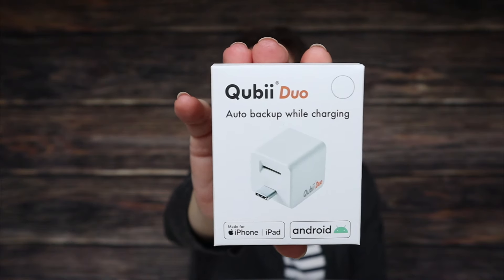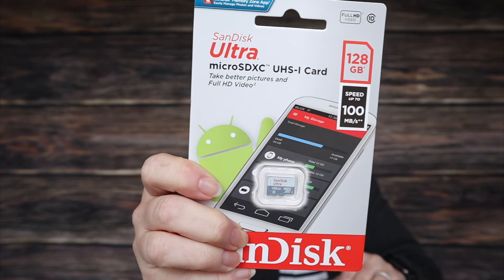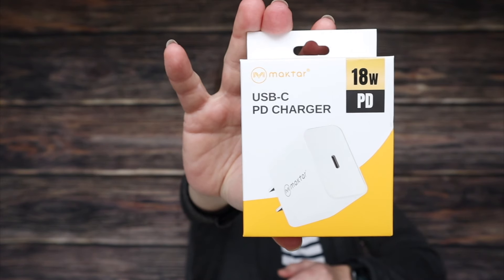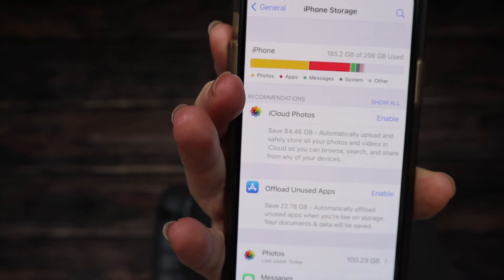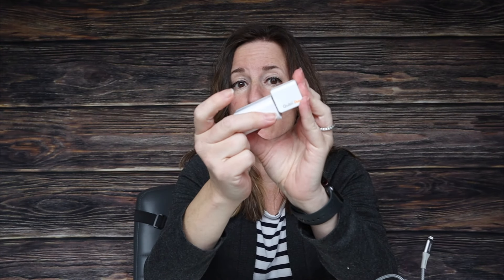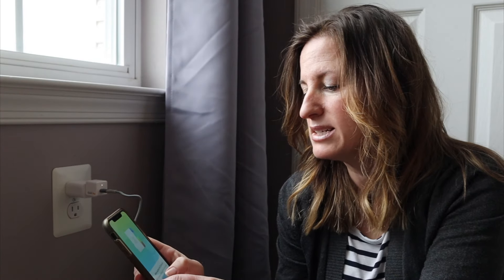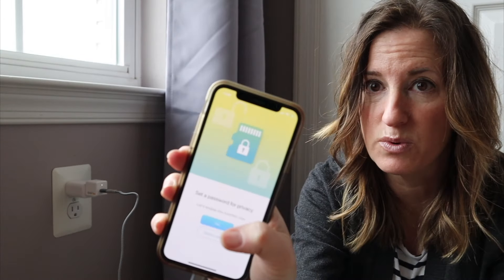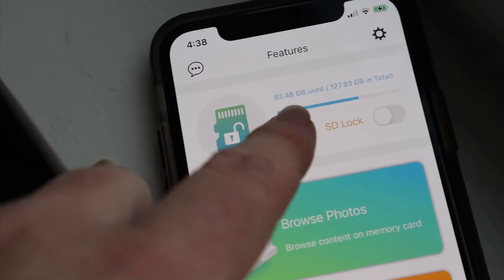Really Cool Stuff: Qubii Duo Review - iCloud Alternative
There is an alternative to iCloud! I tested the Qubii Photo Storage device - a little gadget that uses a Micro SD card and automatically backs up your new photos and contacts every time you charge your phone.

It's a pretty idiot-proof back up system. No monthly iCloud fees and, more importantly, you keep you photos private.

Here's everything I showed you in the video:

Qubii Pro: amzn.to/3q9fUbR
Qubii Duo (this is what I was using)
SanDisk Ultra Micro SD card
Lightning to USB-C cable
USB-C Wall charger: amzn.to/35sA2h1

Qubii Amazon Store